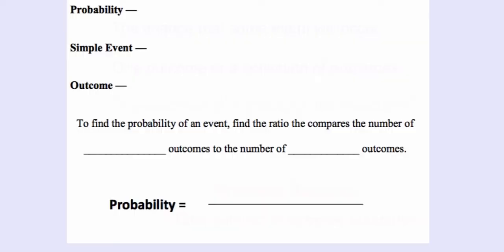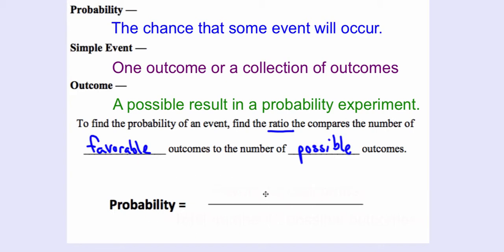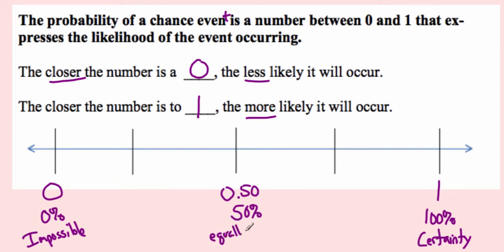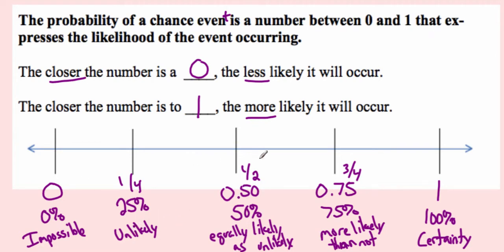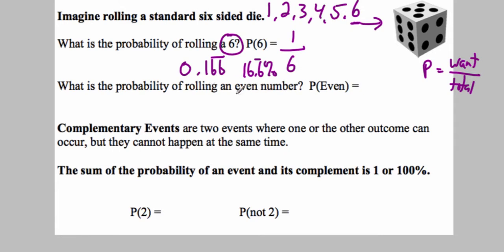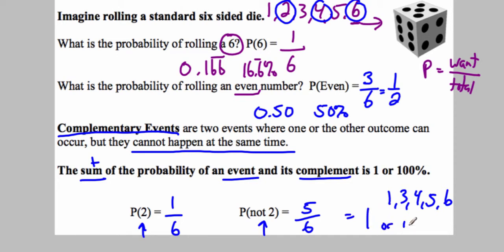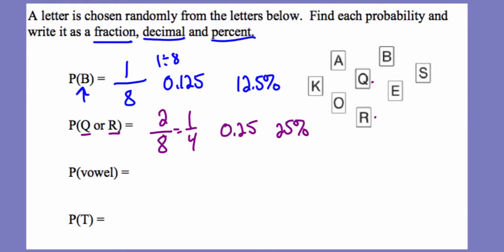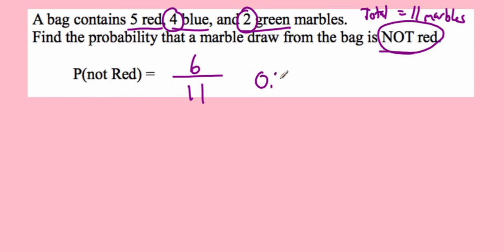Probability of Simple Events Video